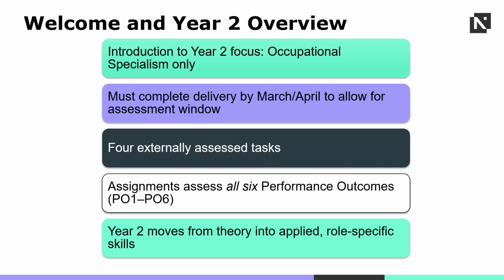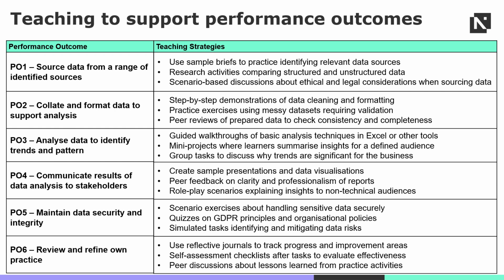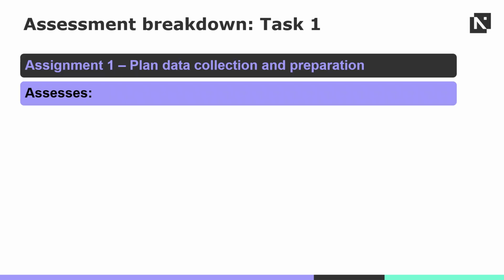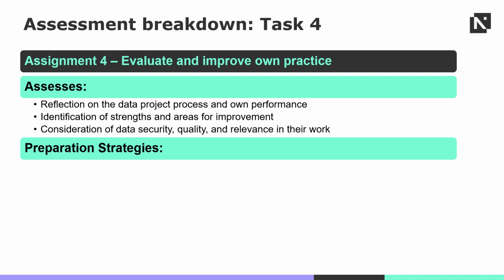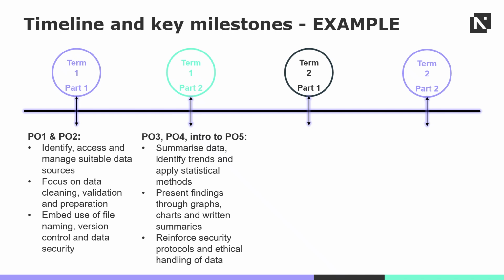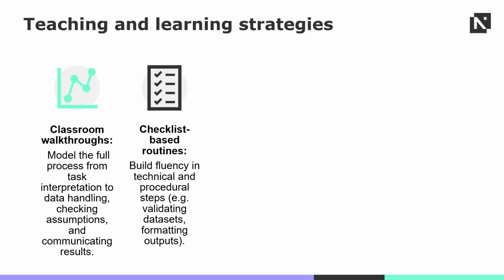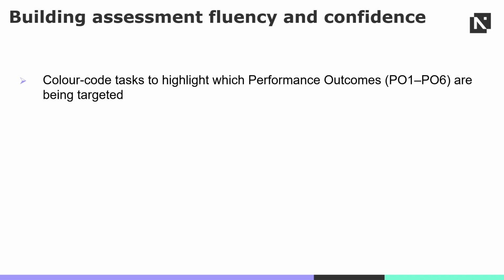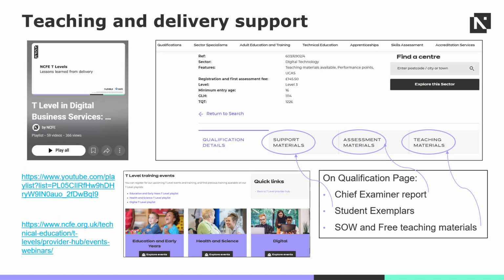Empowering Year 2 Success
Prepare for Year 2 delivery in Digital Business Services with this resource. Access tools and strategies to support planning and maximise learner success.